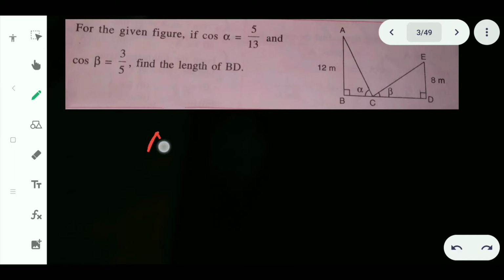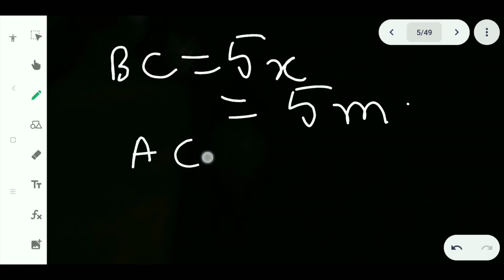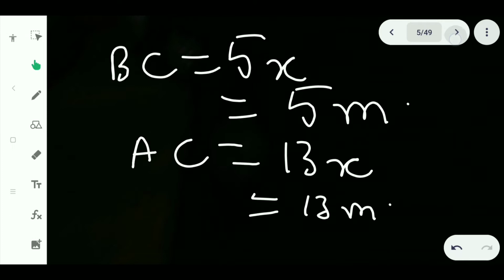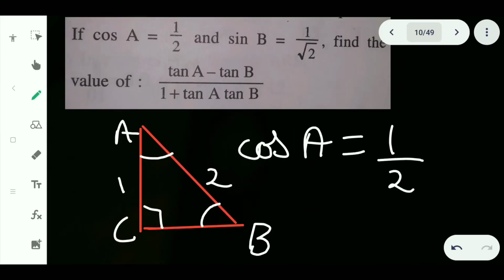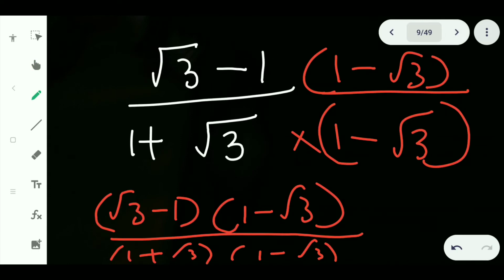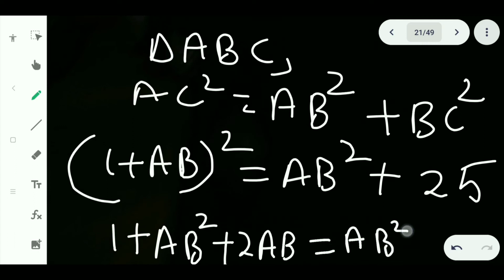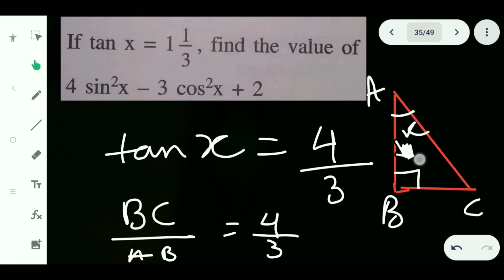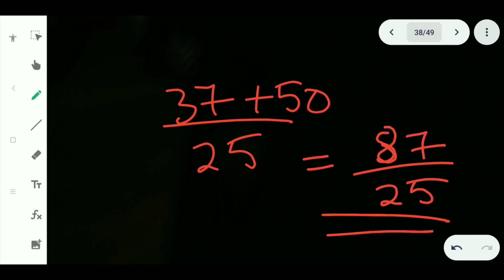GET TO KNOW HOW TO SOLVE PROBLEMS BASED ON TRIGONOMETRY.